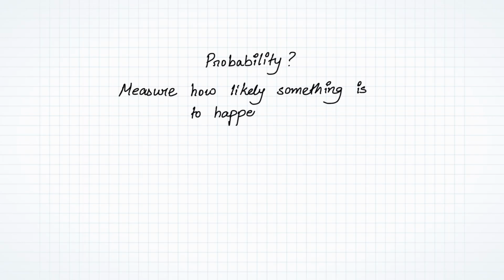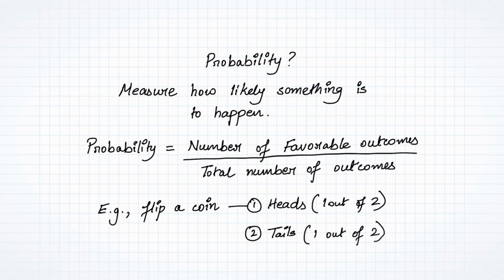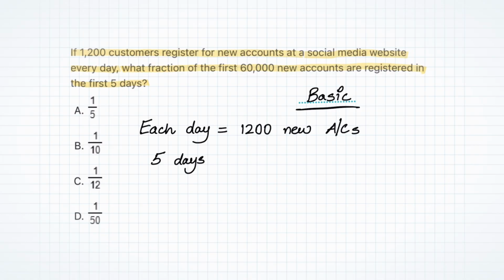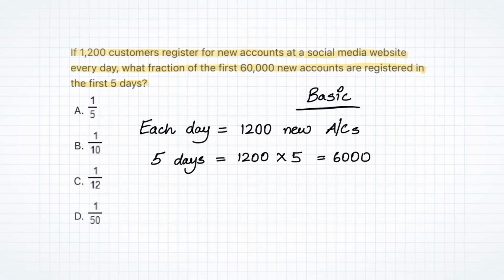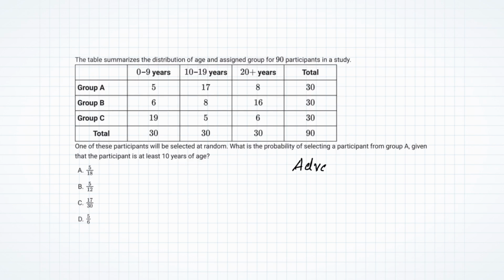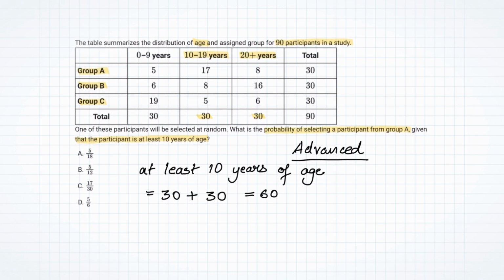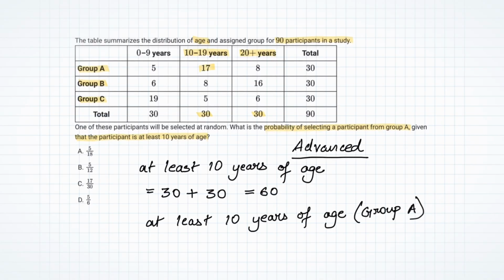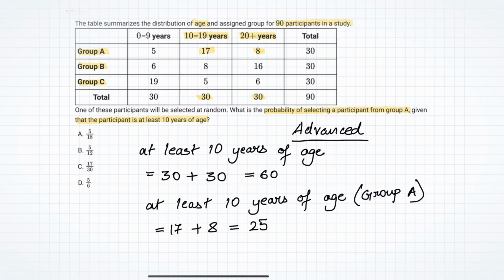SAT Math: Master Probability for the SAT! (Problem Solving & Data Analysis)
Struggling with probability on the SAT Math Problem Solving and Data Analysis section?
In this video, we’ll break down the concept of probability and solve two SAT-style probability questions: one basic and one advanced, step-by-step, so you can ace this topic on test day!

🧠 What You’ll Learn:

The simple probability formula: favorable outcomes ÷ total outcomes
How to solve basic probability questions with fractions and simple math
How to handle advanced probability questions with data and group categories
Key strategies for solving probability-related questions quickly and accurately

🕒 Timestamps:

00:00 - Introduction
00:19 - What is probability?
00:46 - Basic Probability Question
01:33 - Advanced Probability Question
02:31 - Outro

Probability is a key concept in the Problem Solving and Data Analysis section of the SAT Math. In this video, we’ll help you:

Master the basic probability formula
Break down real SAT questions and solve them effectively
Build strategies to quickly handle probability questions on test day
If you’re aiming for a higher SAT score, probability is a must-know topic!

🎓 About Wiingy:
Wiingy offers personalized 1-on-1 tutoring for SAT Math, Science, Coding, and more.

💬 Got questions about probability or SAT Math?
Drop them in the comments — we respond to every one!